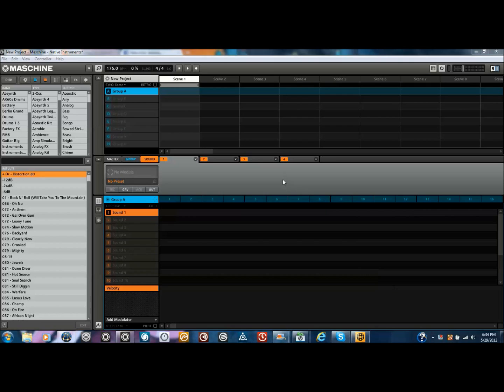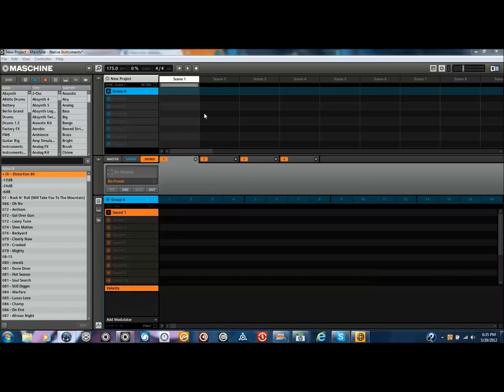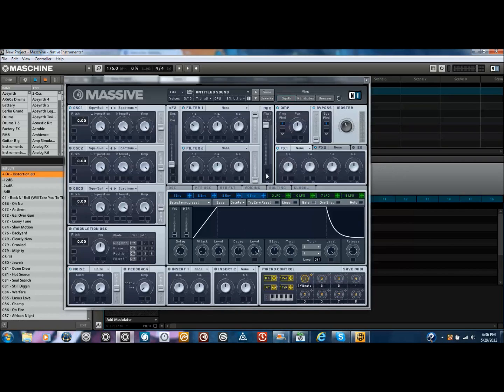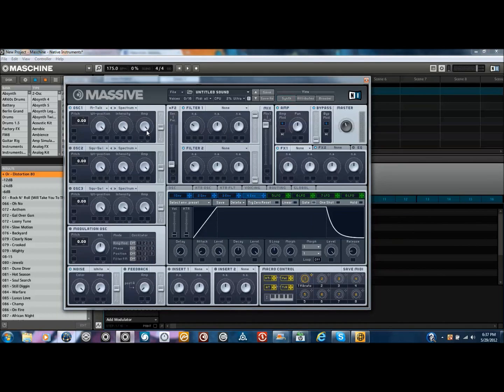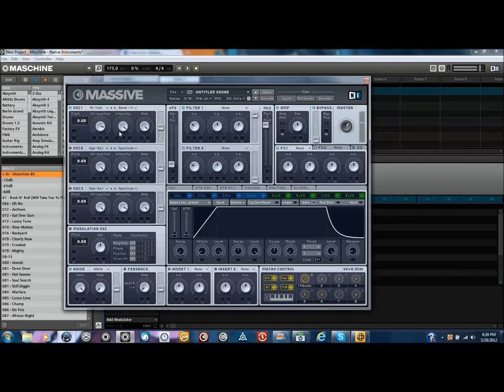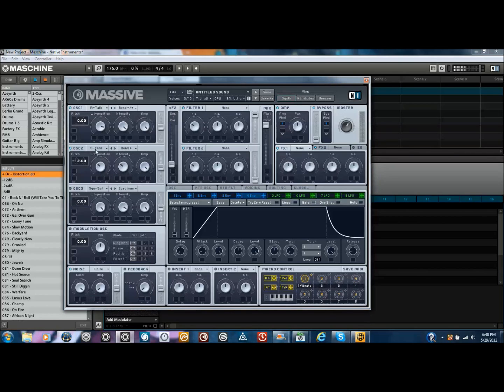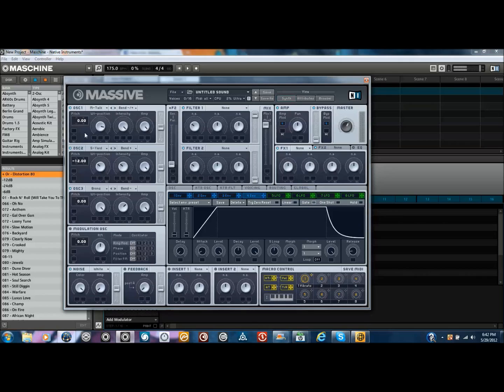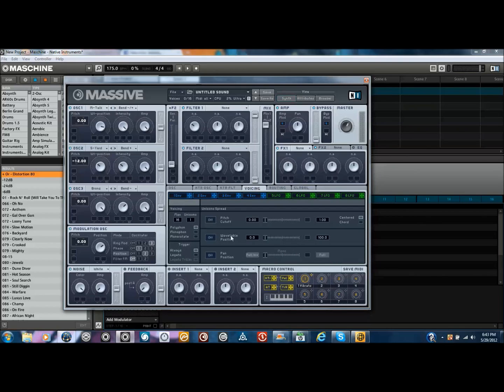NI MASSIVE DUBSTEP TUTORIAL (PT 1/4)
Just decided to make this vid to show some tips and tricks on making you basslines, and to show how you can add FX and modulation to keep you basses changing through your track. Hope it helps, I apologize for the length of the Tutorial, tried to go into detail with stuff.